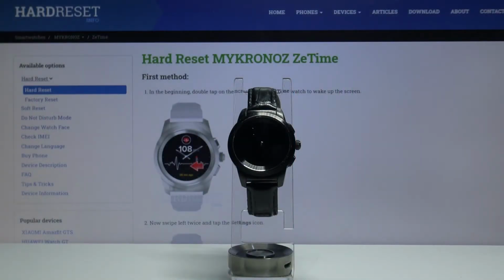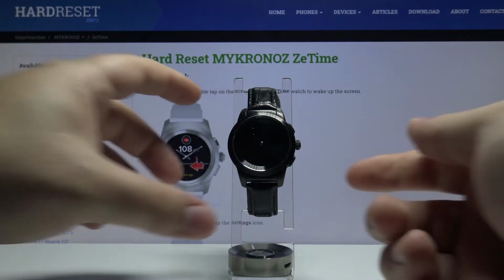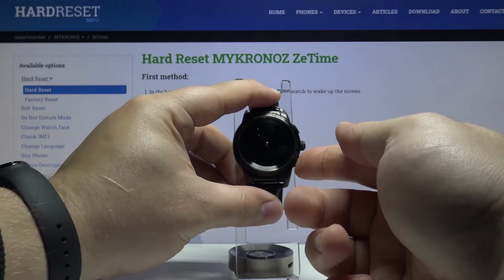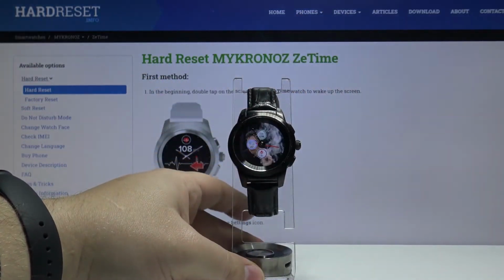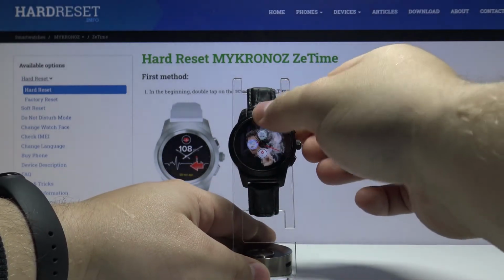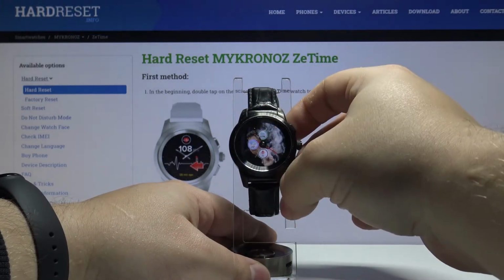How to Activate Silent Mode in MYKRONOZ ZeTime – Silent Preferences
Learn more info about MYKRONOZ ZeTime:
Check out the attached instructions, where we show you how to smoothly activate silent mode in MYKRONOZ ZeTime. If you need to use silent preferences in your Mykronoz device, find out attached instructions and switch on Silent Mode in MYKRONOZ ZeTime successfully. Let’s watch the attached video guide and customize the silent preferences in MYKRONOZ ZeTime easily. Visit our HardReset.info YT channel and get many useful tutorials for the Mykronoz smartwatch.

How to activate Silent Mode in MYKRONOZ ZeTime? How to use Silent Mode in MYKRONOZ ZeTime? How to enable Silent Mode in MYKRONOZ ZeTime? How to switch on Silent Mode in MYKRONOZ ZeTime? How to get access to the Silent Mode settings in MYKRONOZ ZeTime?